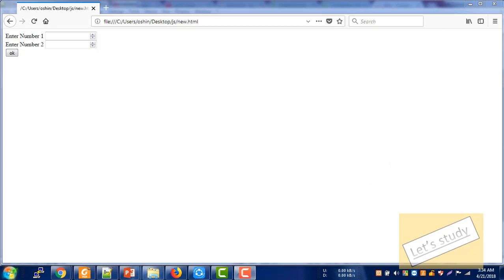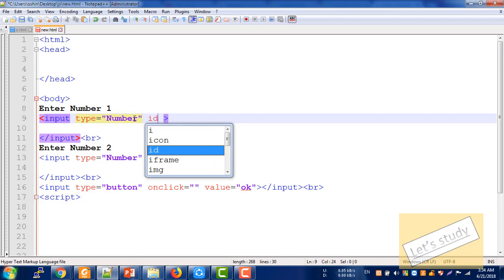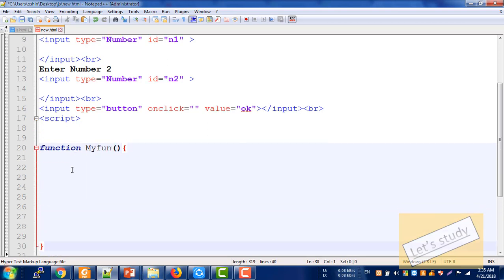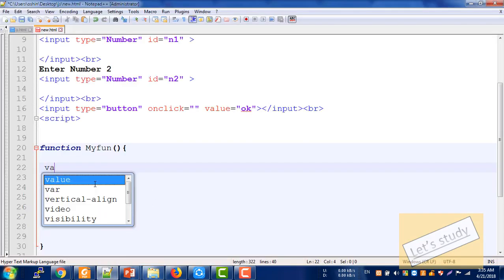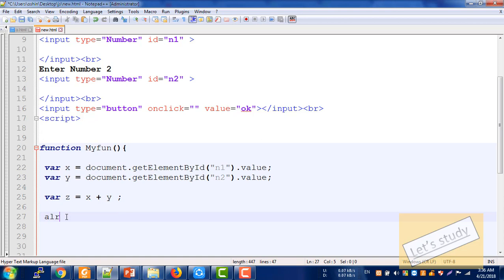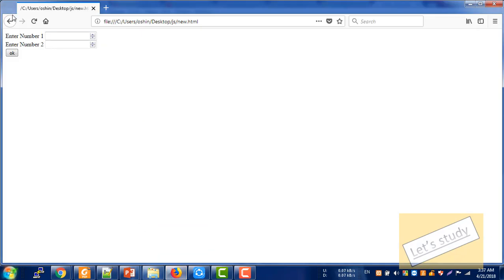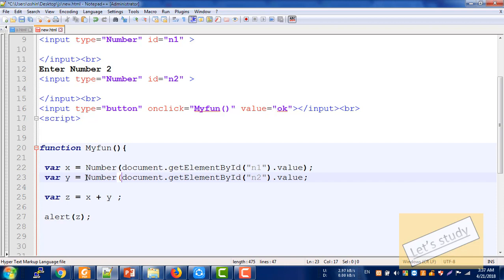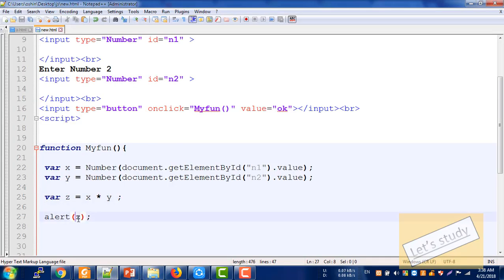JavaScript math | user input calculation | Js addition problem | Bangla